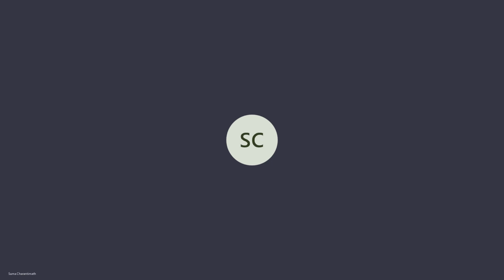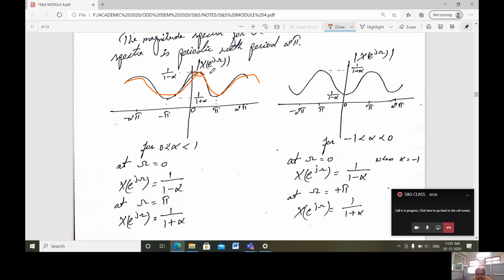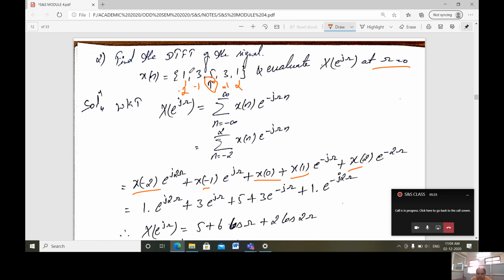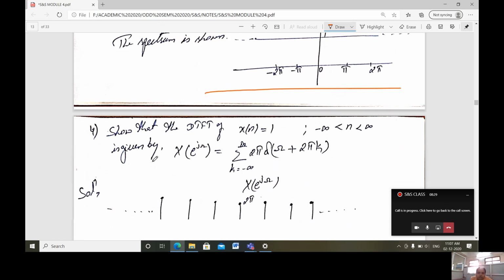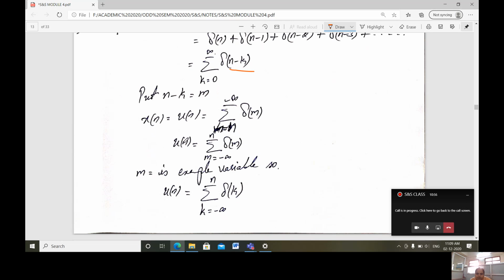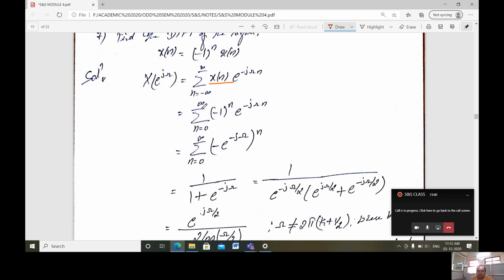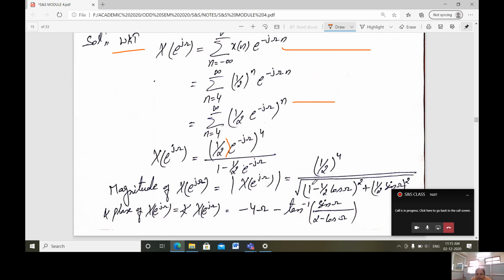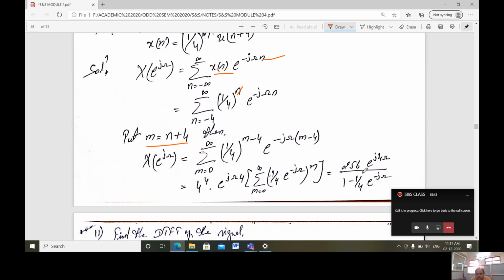Problems on DTFT